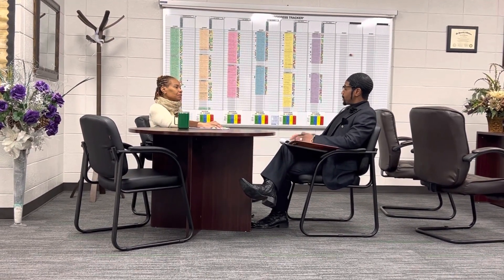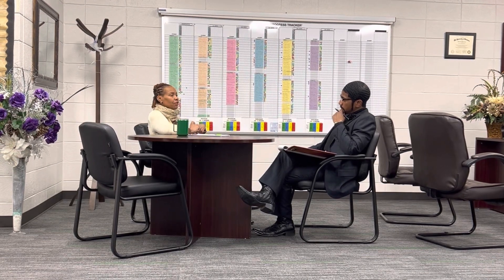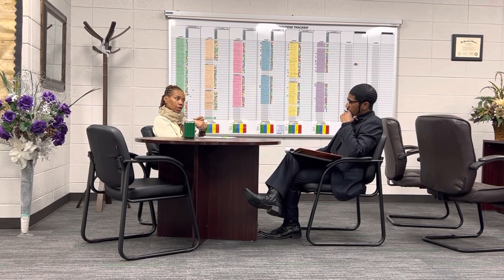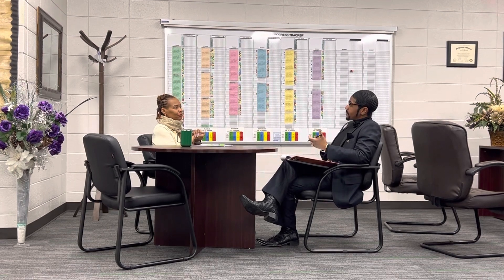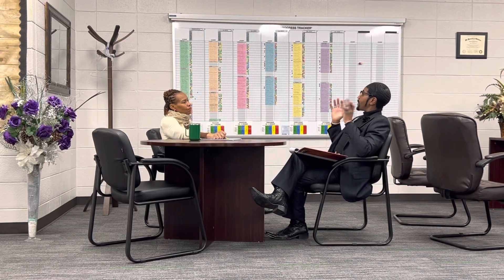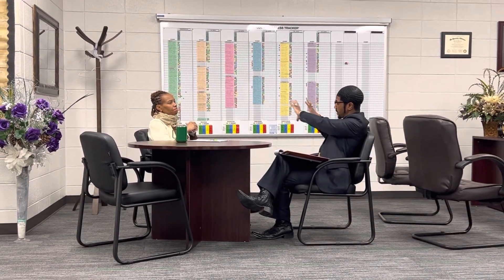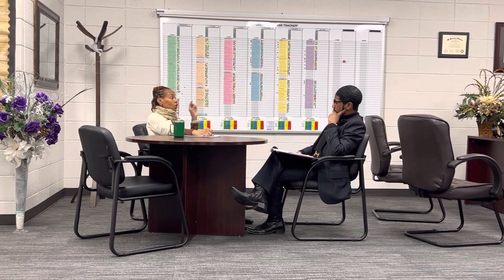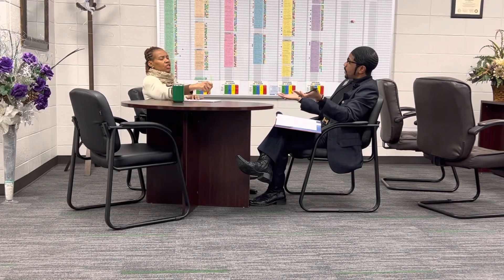Instructional Coaching 101: Maximizing Academic Learning Time with Dr. McIntosh